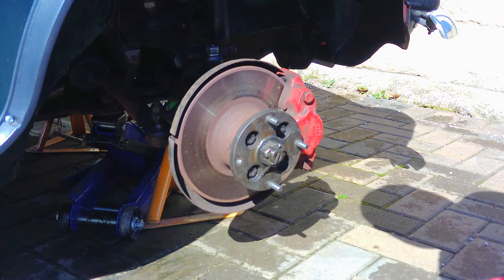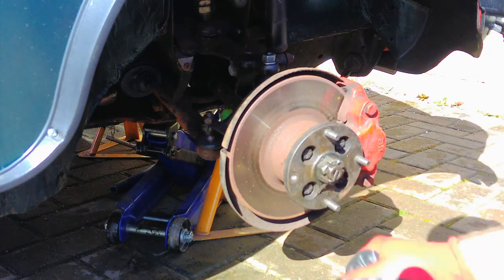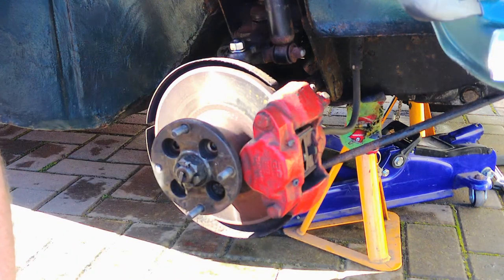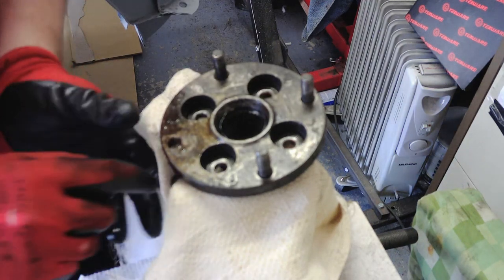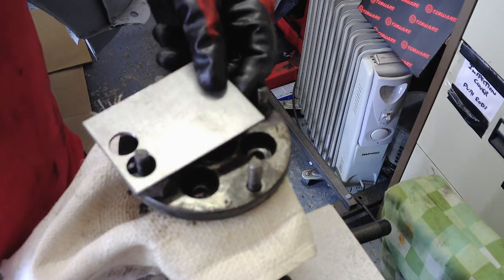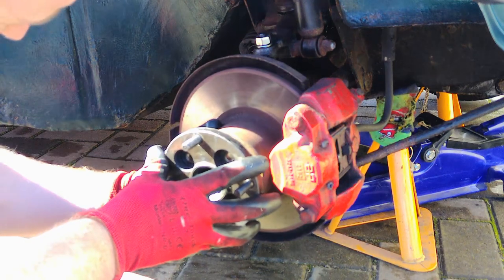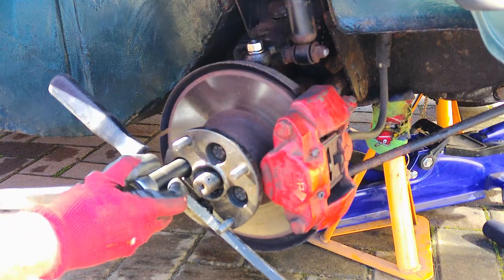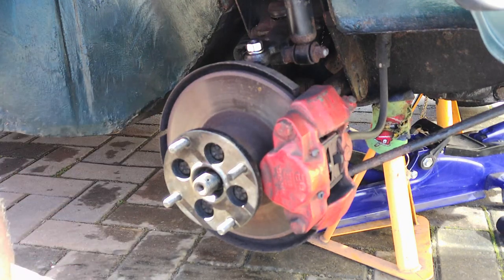Classic Mini: Snapped Wheel Stud Replacement, Disc Brake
In this short video I replace a snapped wheel stud for a disc brake